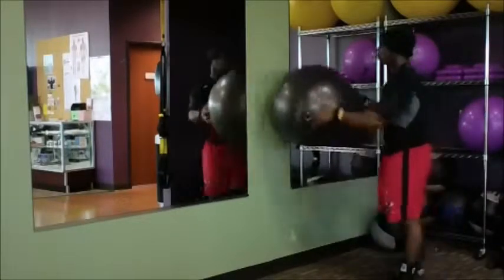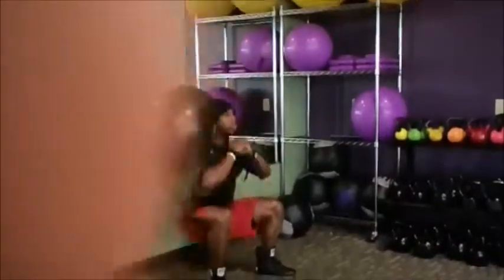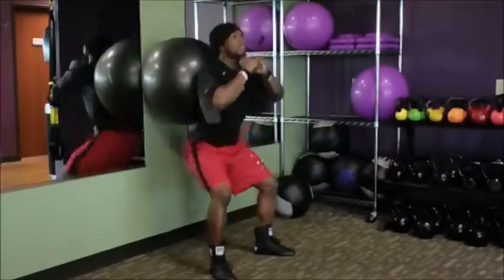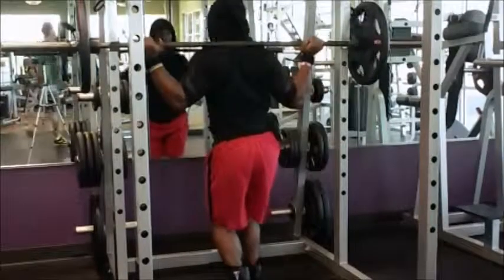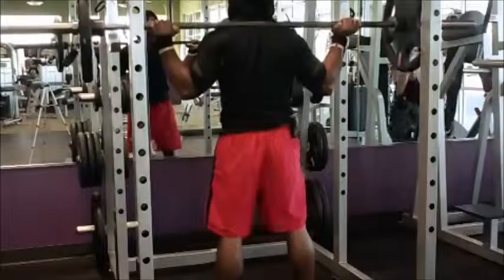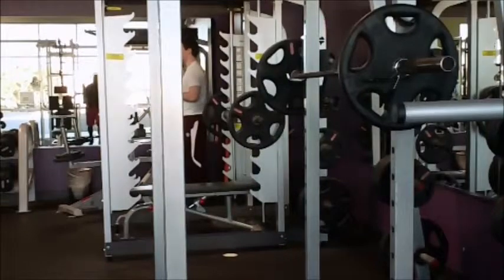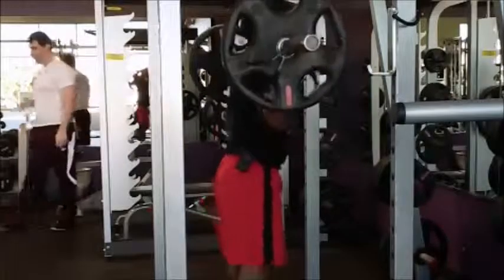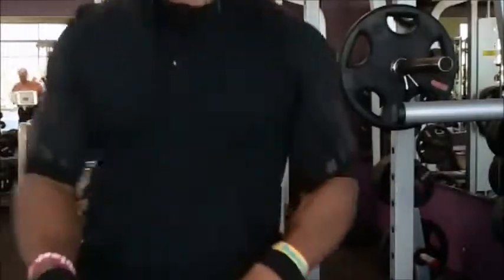TBonds Fitness -help for your squat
Giving some advise for squatting at the gym or at home